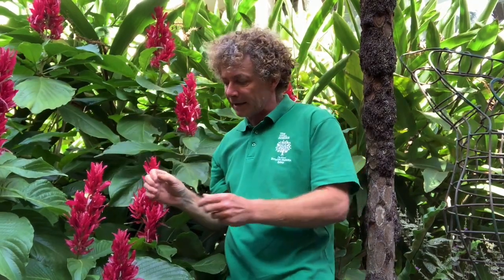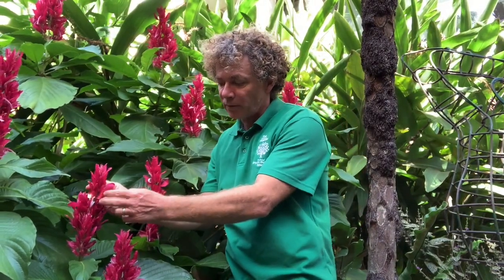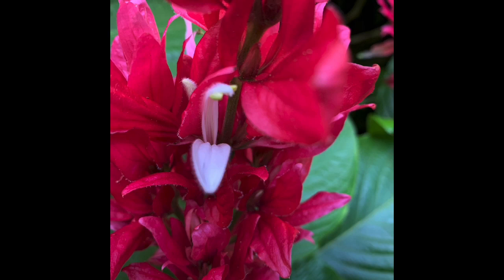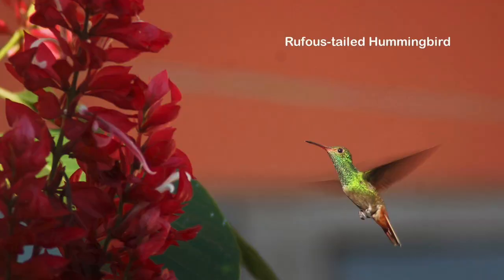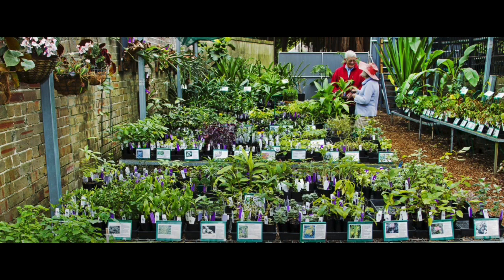Megaskepasma erthrochlamys (Brazilian Red Cloak) | Must see May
The long botanical name of this species refers to the prominent red-pink, bracts that surround the small white flowers and give this plant its ornamental appeal. Hardy in frost-free areas, it grows well in semi-shaded parts of the garden even with heavy root competition.